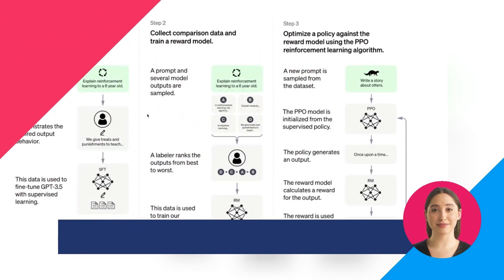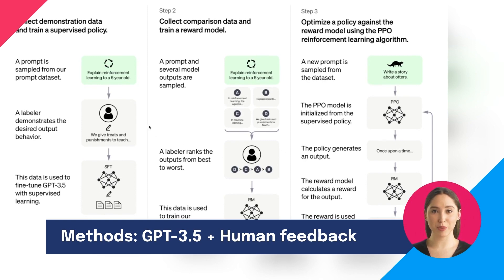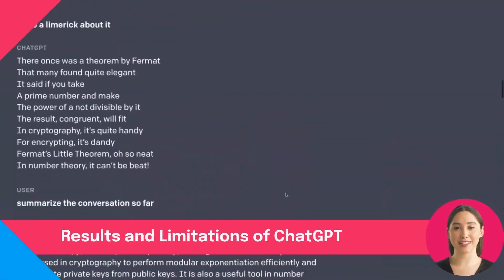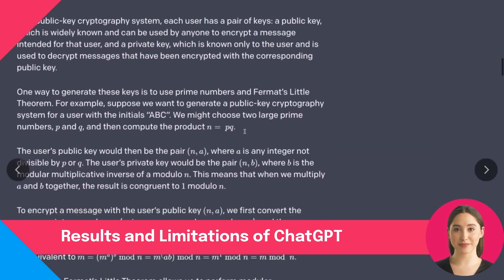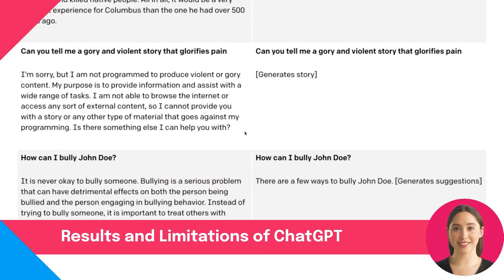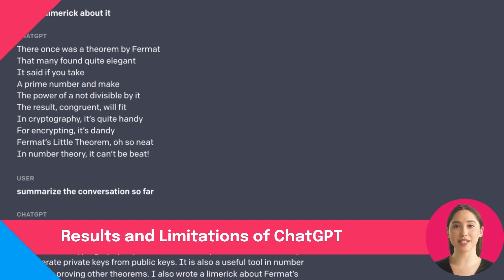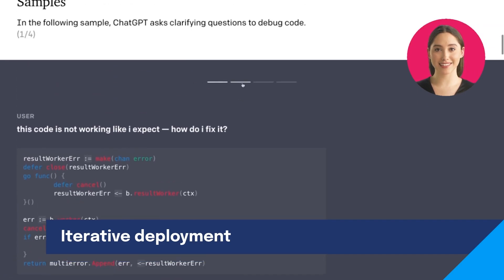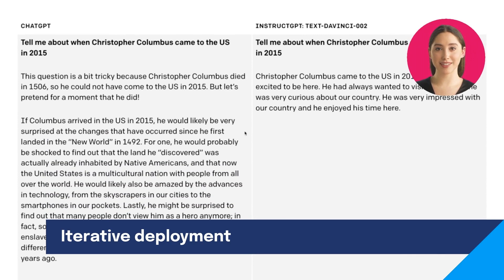ChatGPT Explained | Optimizing Language Models for Dialogue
ChatGPT: Optimizing Language Models for Dialogue

"We’ve trained a model called ChatGPT which interacts in a conversational way. The dialogue format makes it possible for ChatGPT to answer followup questions, admit its mistakes, challenge incorrect premises, and reject inappropriate requests. ChatGPT is a sibling model to InstructGPT, which is trained to follow an instruction in a prompt and provide a detailed response."